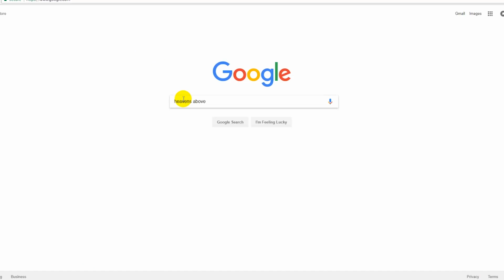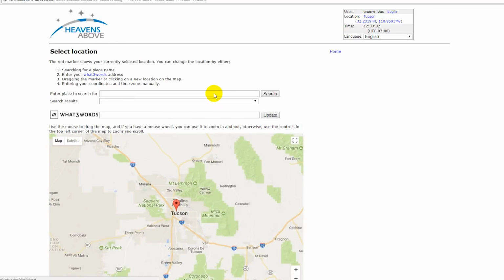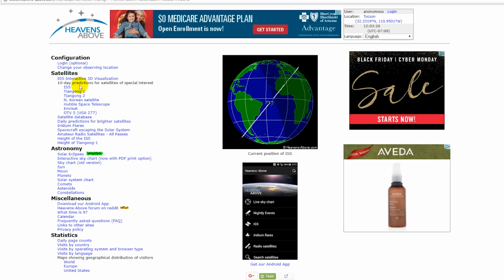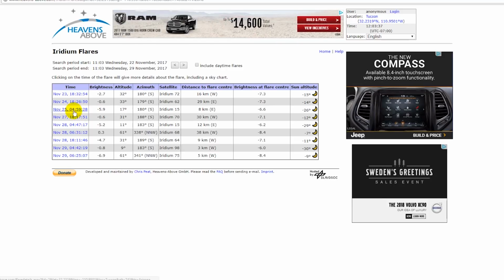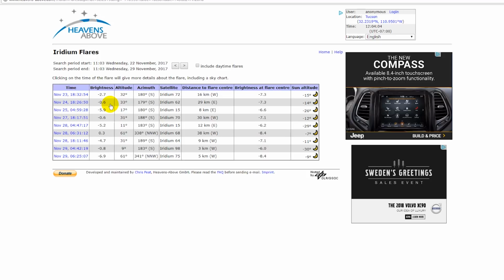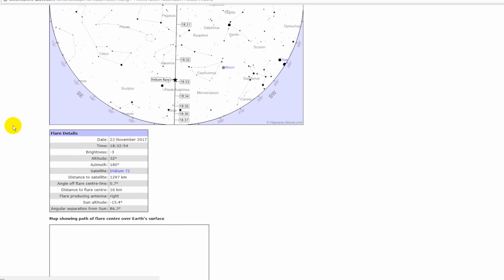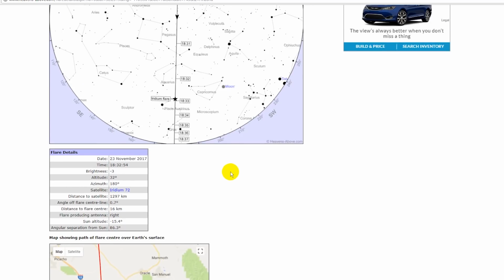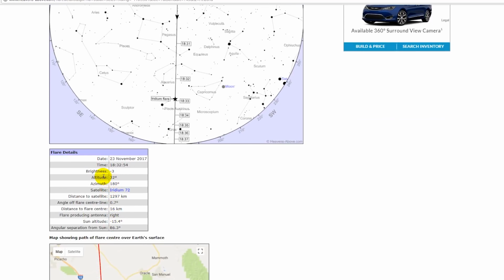How to Observe and Photograph Iridium Flares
In this step-by-step tutorial, we show you how to predict iridium flares so that you can observe and photograph them. Iridium flares are bright flashes caused by iridium satellites. They happen frequently and are a great show!